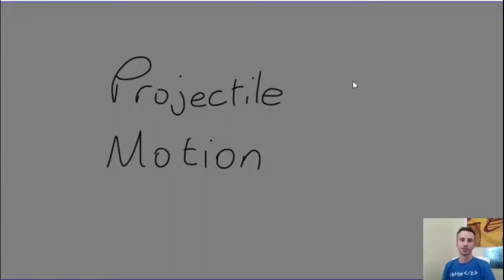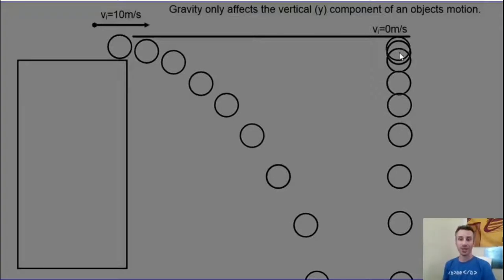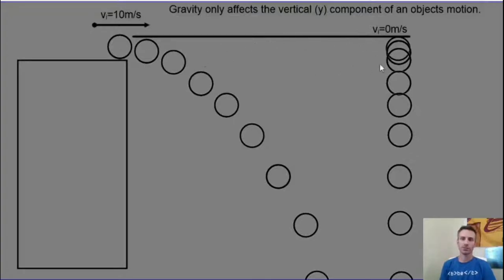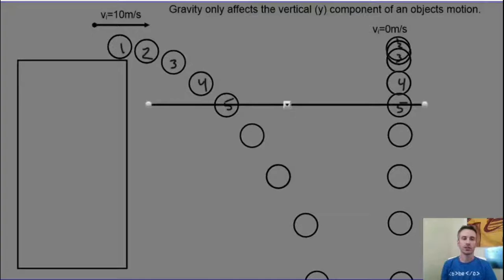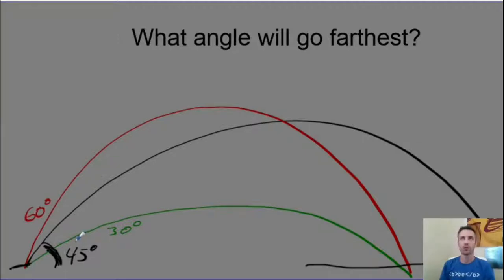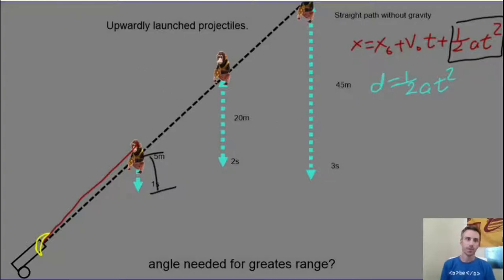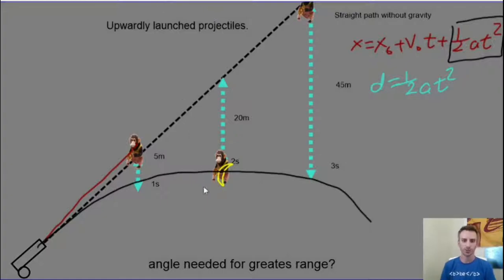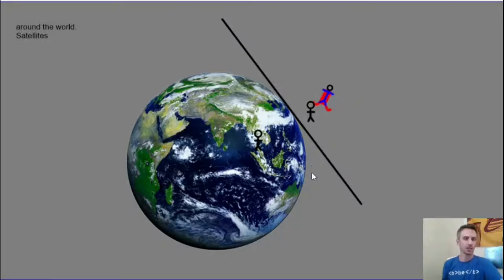Physics Projectile motion Unit 2 hunter and the monkey demonstration